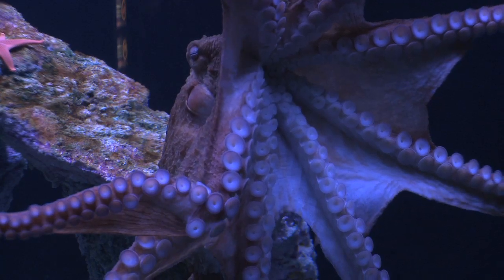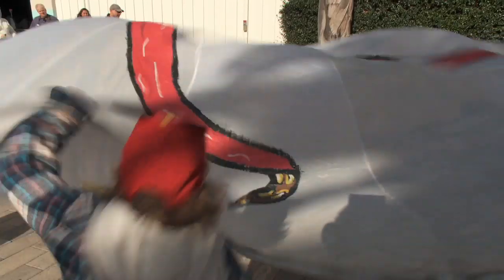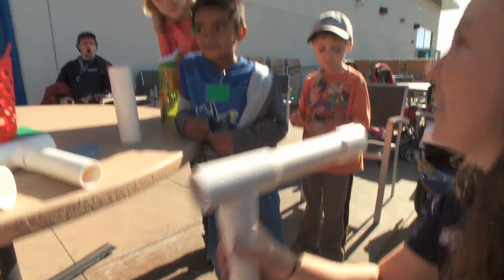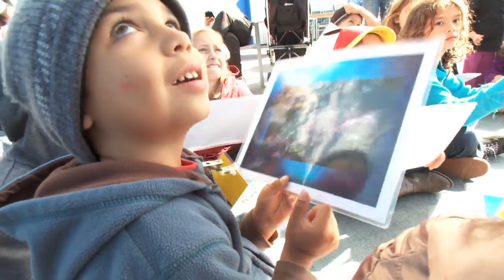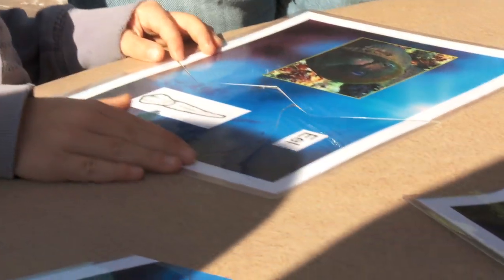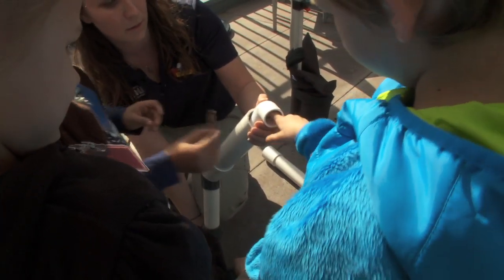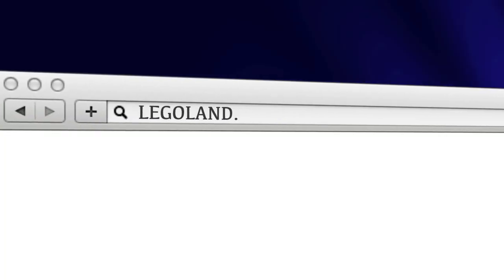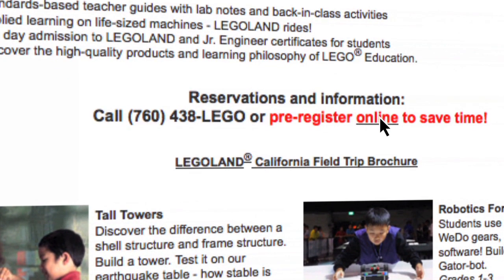Octopus Garden - Education Program at LEGOLAND California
Meet our Giant Pacific Octopus. Discover their camouflage, jet propulsion and ink-squirting capabilities.